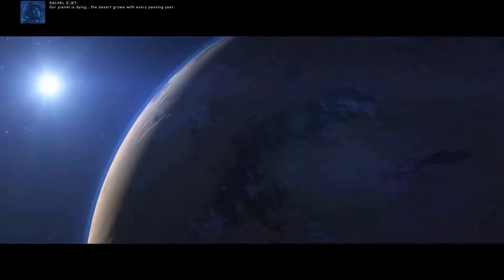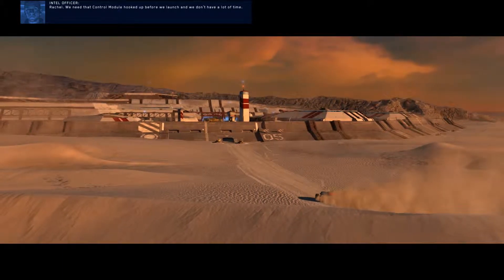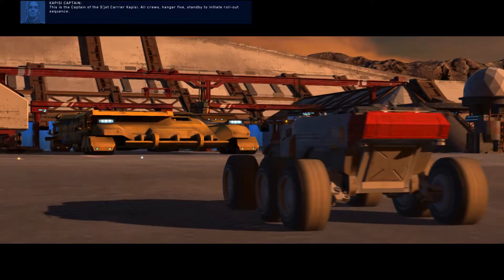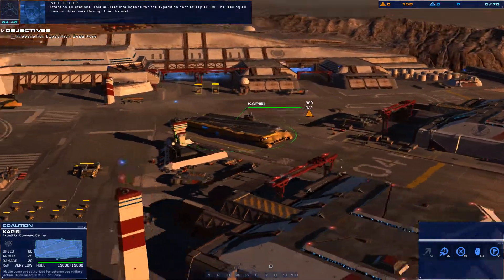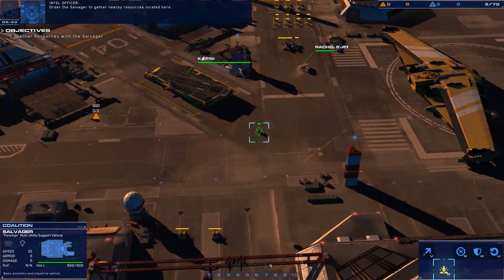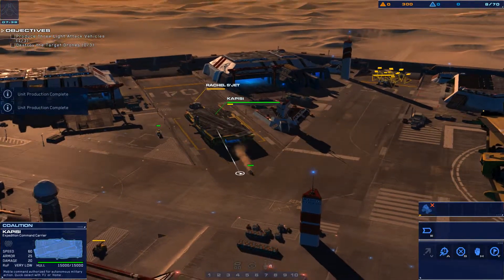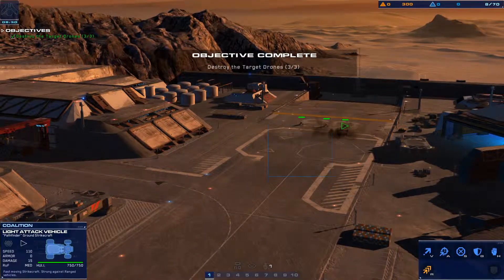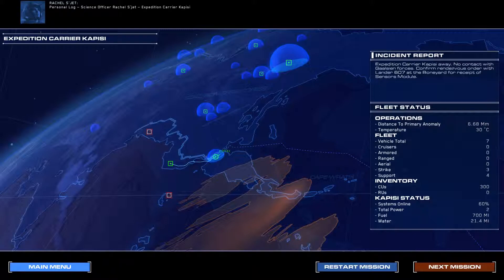Homeworld Desert of Kharak. Mission 1. Epsilon Base Walkthrough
Just got the game and decided to record all my gameplay.
Its an amazing game, as many have heard or even played Homeworld - this game takes place before Homeworld Existing Saga!